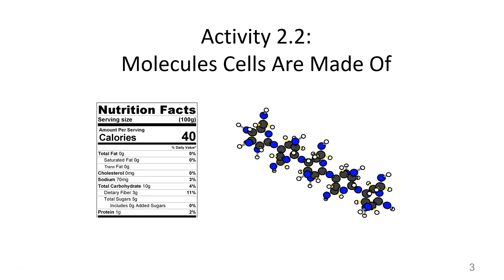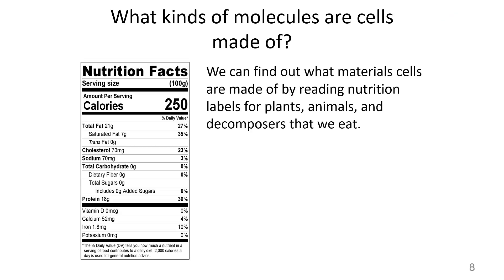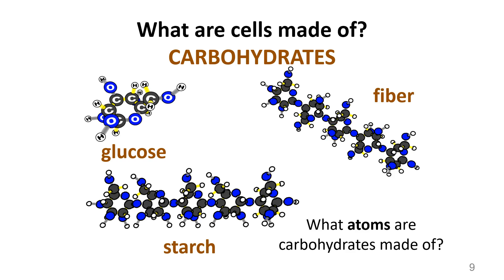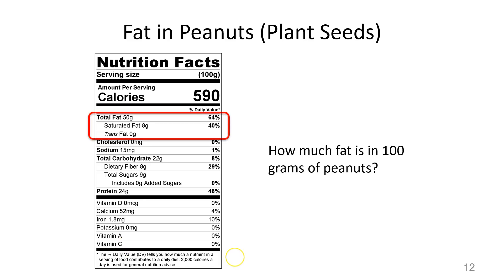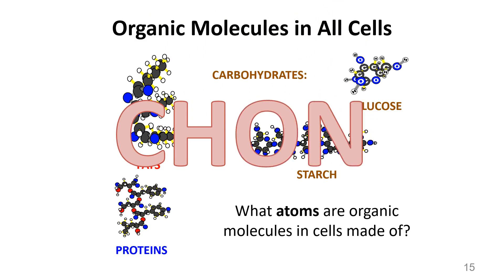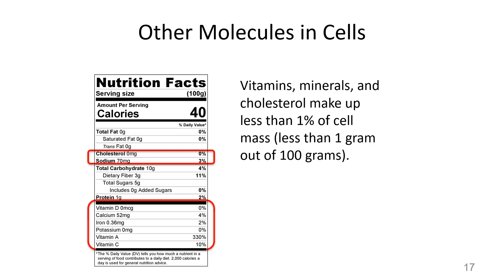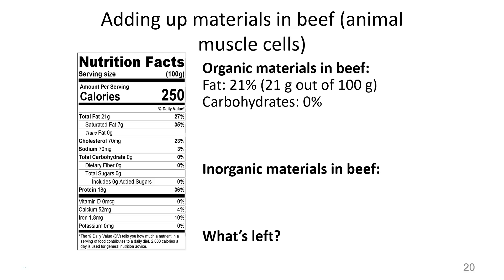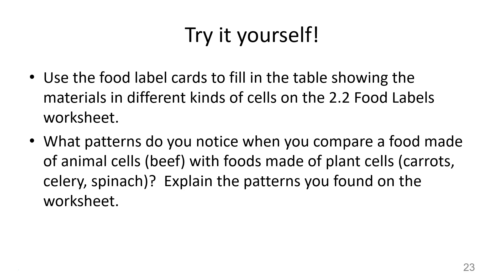2.2 Molecules Cells are Made Of